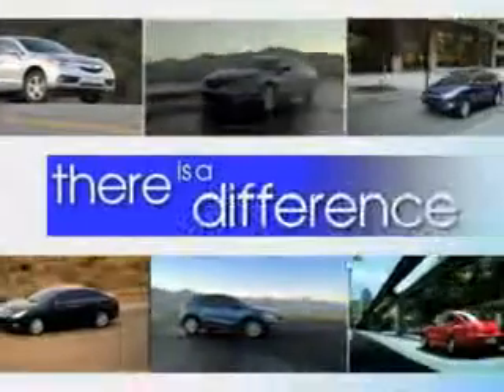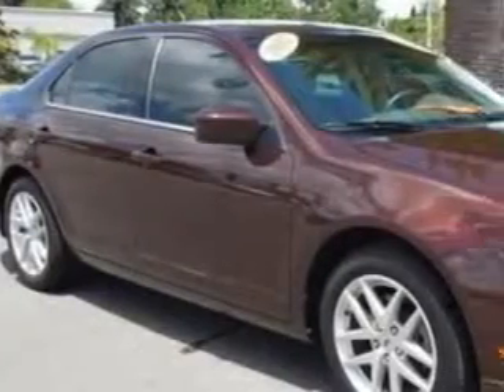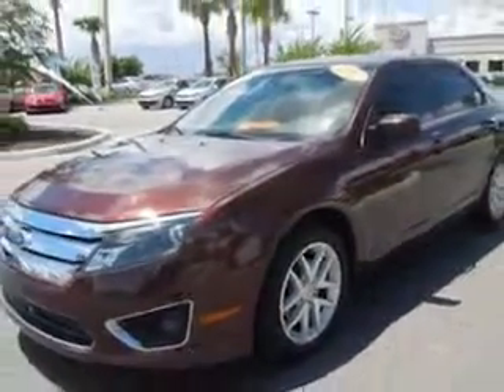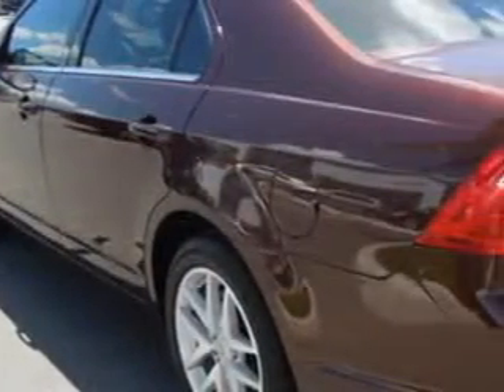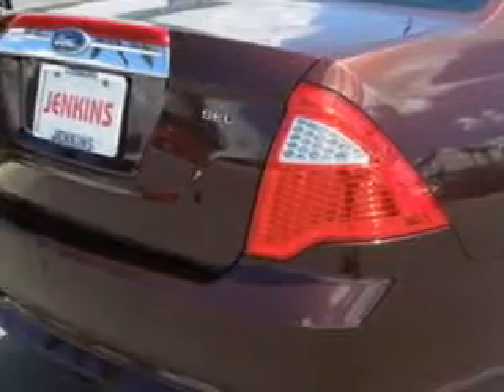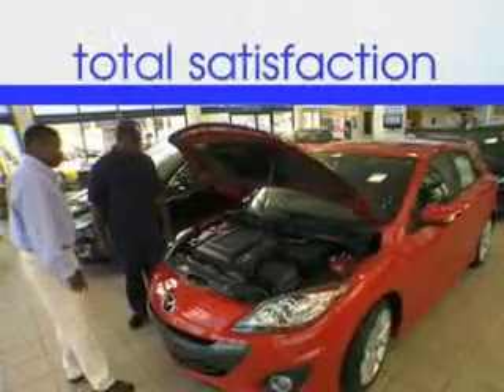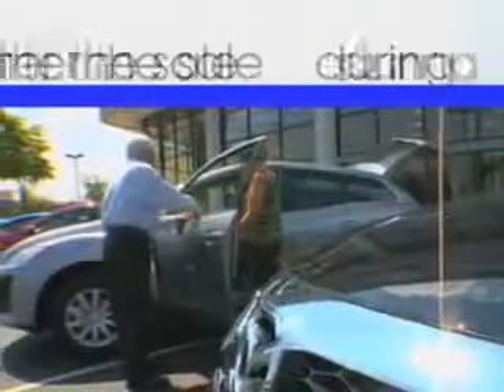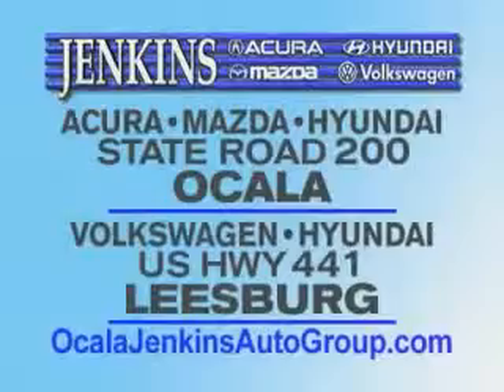2012 Ford Fusion Jenkins Volkswagen of Leesburg Leesburg, FL 34788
Ford Fusion Check out this  Bordeaux Reserve Metallic Red   Ford Fusion 4 Dr Sedan, equipped with a 4 Cylinder engine and an automatic transmission. Enjoy an exceptional 33 miles to the gallon on this great car with features like Homelink System, Keyless Entry, Passenger's Front Airbag, Driver Side Air Bag, Leather Upholstery, Power Sunroof, 12 Volt Power Source, Heated Seat, Anti-Lock Braking System, Power Lumbar Seats, Power Driver and Passenger Seating, Remote Trunk Lid, Alloy Wheels, Satellite Radio, Backup Sensor System, and much more. Enjoy the drive and have peace of mind in this  Ford Fusion. See us at Jenkins Volkswagen of Leesburg today!
MILES: 30,700
VIN:3FAHP0JA6CR197076